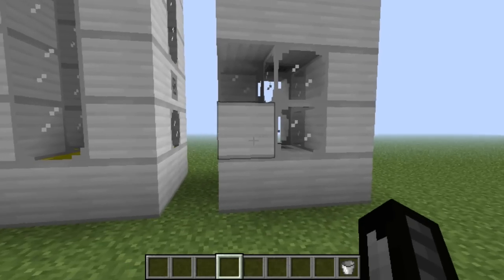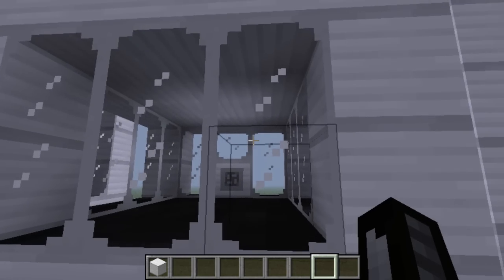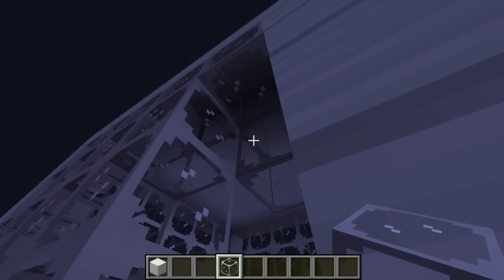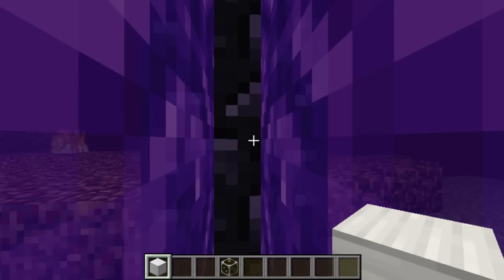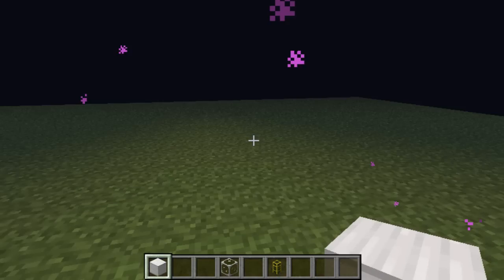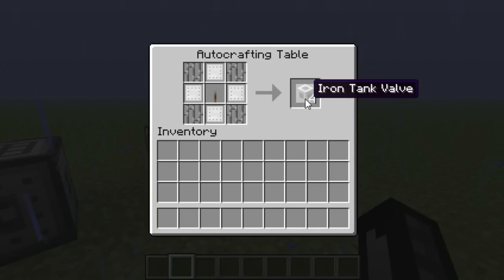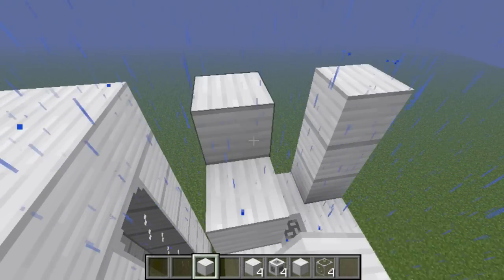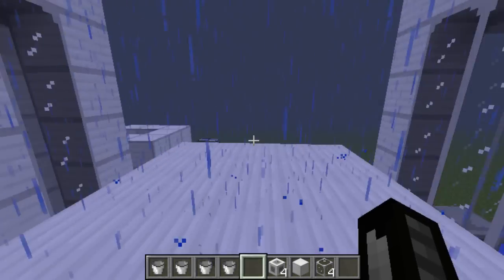mod showcase railcraft part 2 iron tanks (1.3.2 and 1.4.2)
this is part 2 of the railcraft mod and is all about the iron tanks.

here is a link to the first video if you haven't already seen it.

here is a link to the page where you can download it